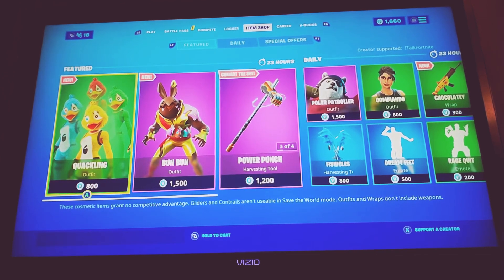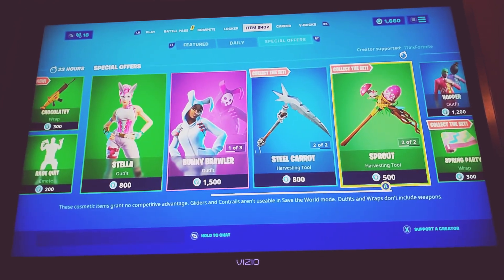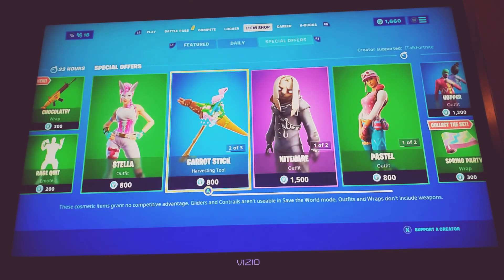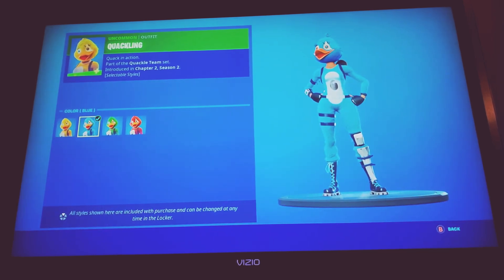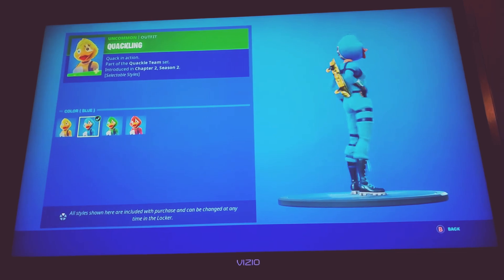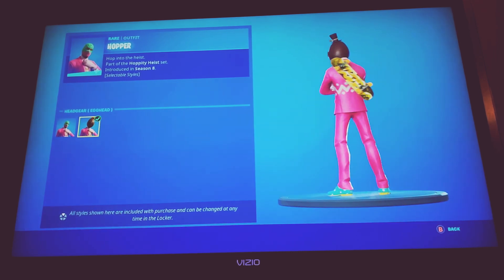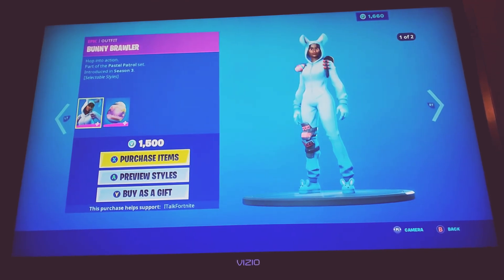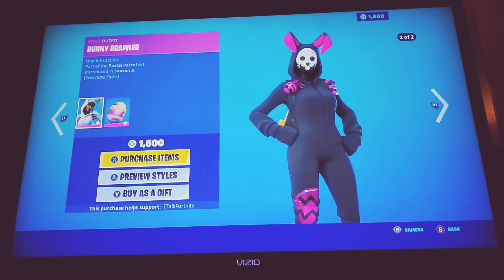🥚Reviewing EVERY Fortnite Easter Skin!🥚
THERE ALL ____